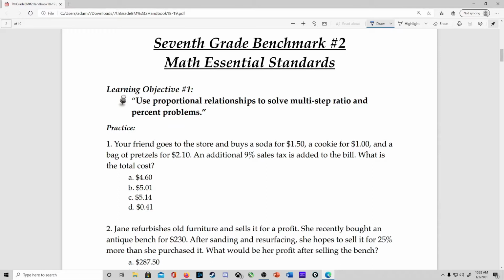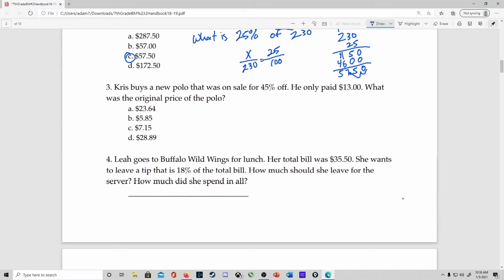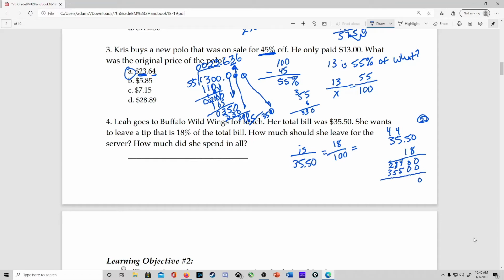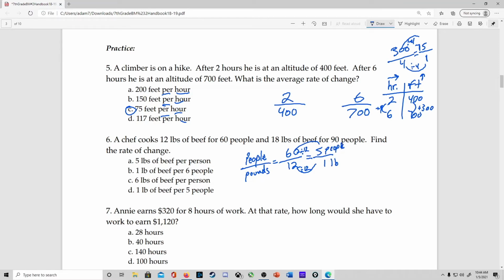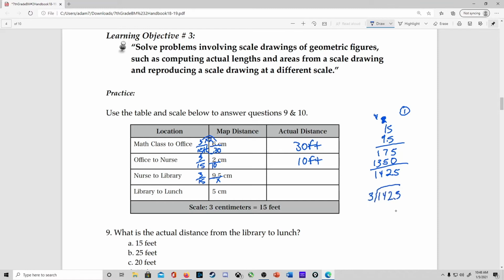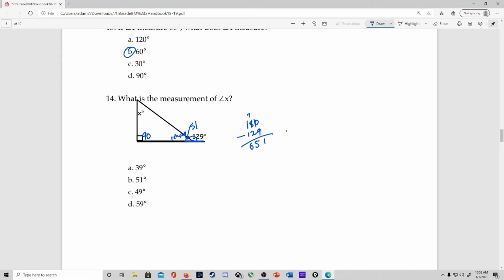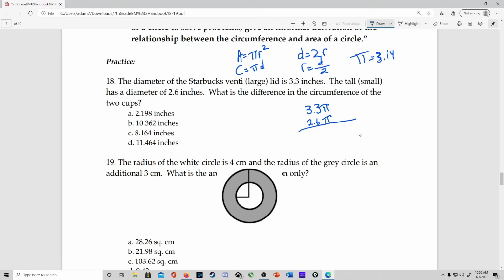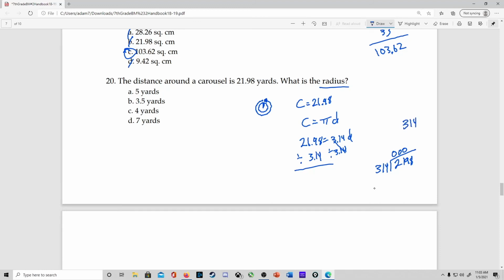7th Grade Math Benchmark Mid Test Review Packet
This video goes over the benchmark review packet that was assigned.